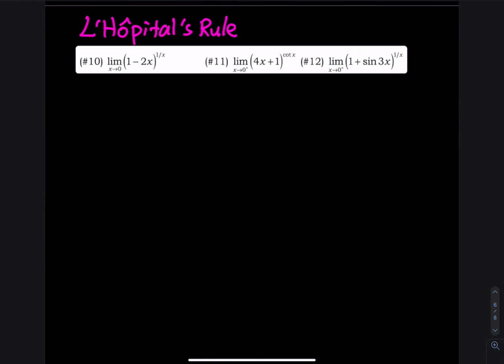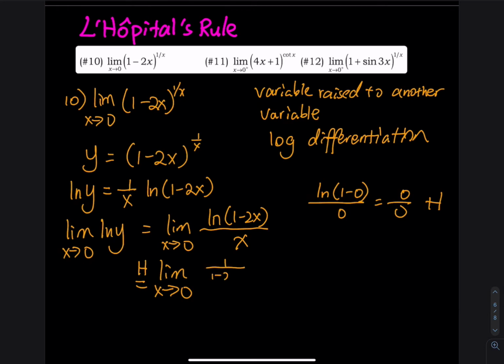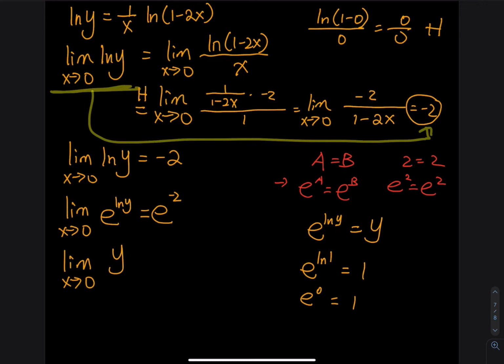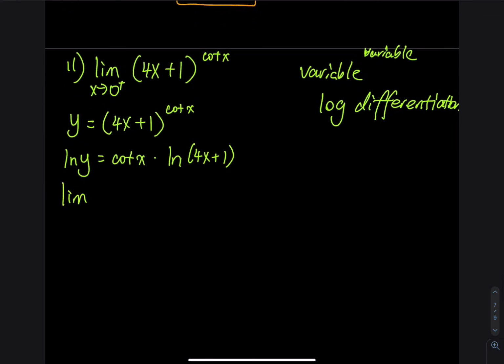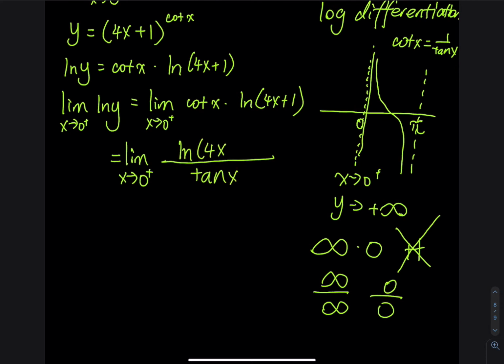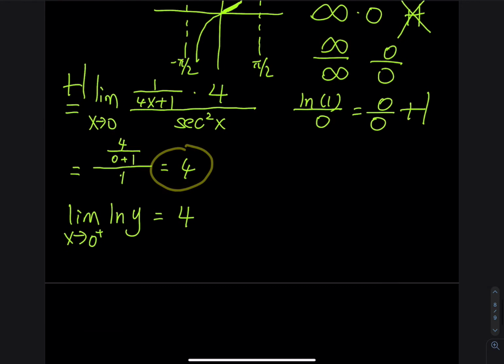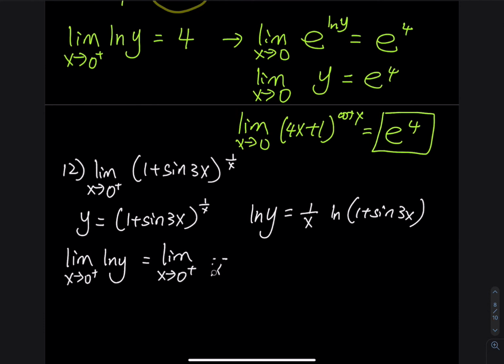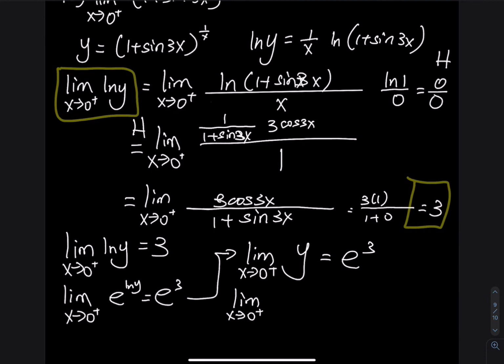4.4 Part 3 of 3: L'Hôpital's Rule - Log Differentiation Required | Differential Calculus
Apply logarithmic differentiation when the function has one variable raised to a variable, simply let y be that function, ln both sides

L'Hôpital's Rule is applied when you have 0/0 or infinity/infinity, no exceptions.
If you do not have one of these 2 indeterminate forms mentioned above (there are 7 indeterminate forms total), either the rule is not applied at all or you can rewrite the function to get one of the 2 indeterminate forms mentioned above.